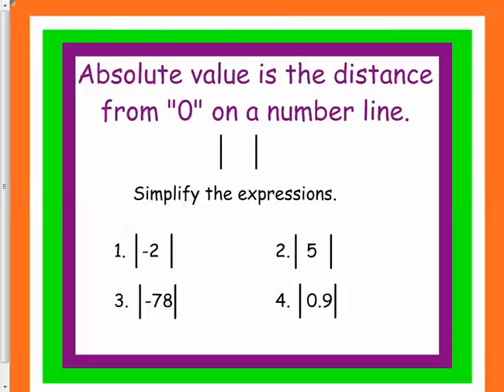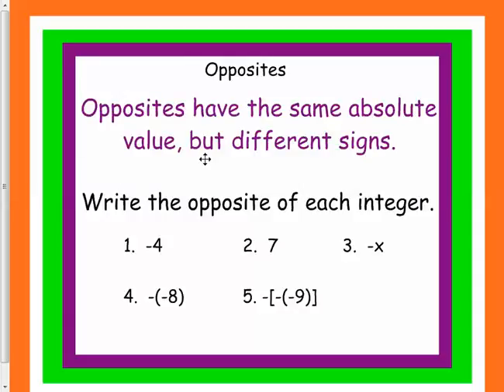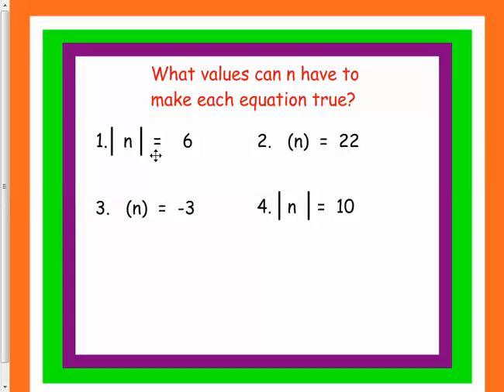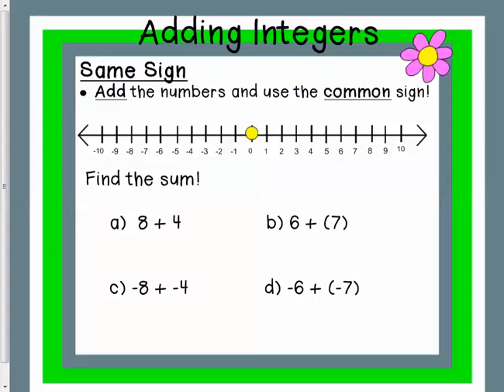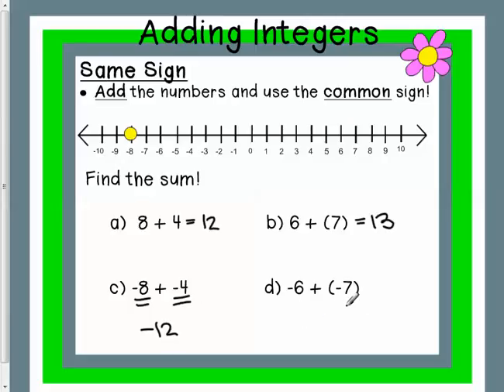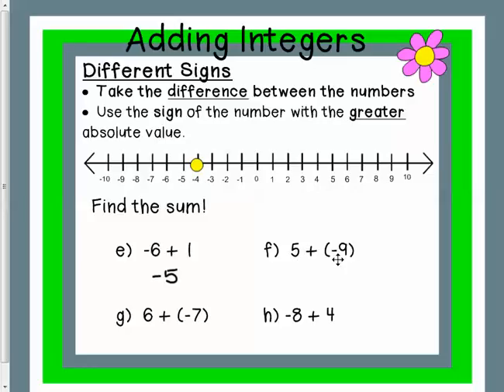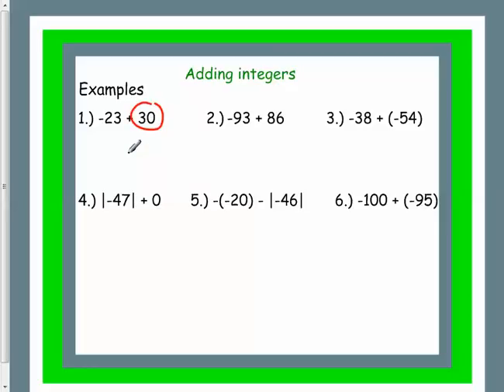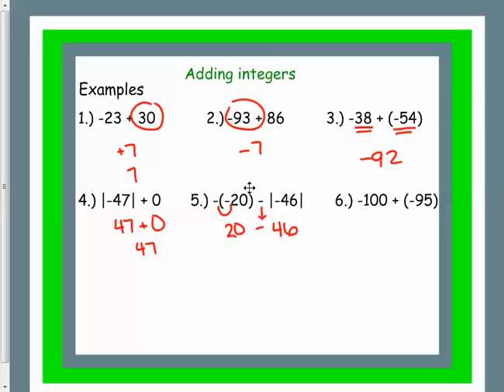absolute value and adding integers